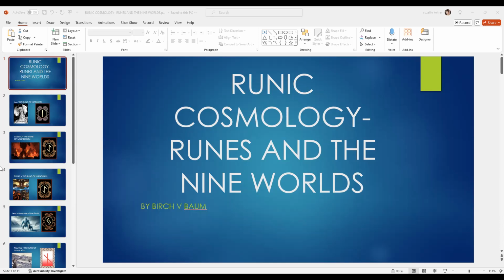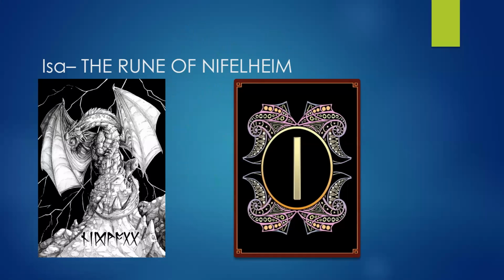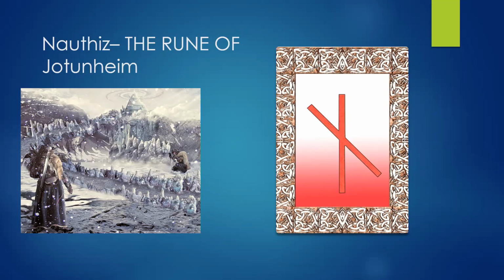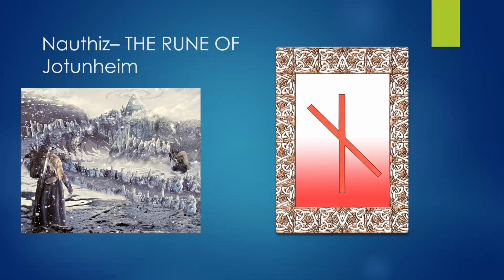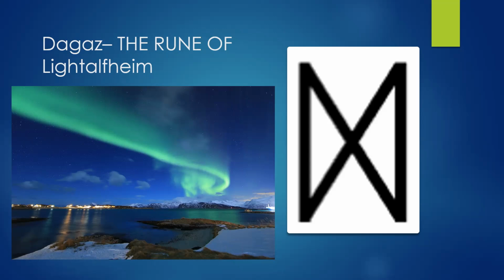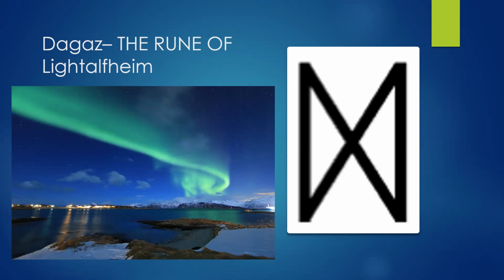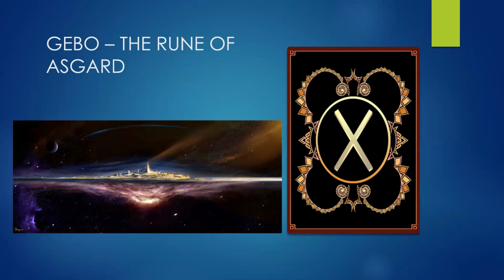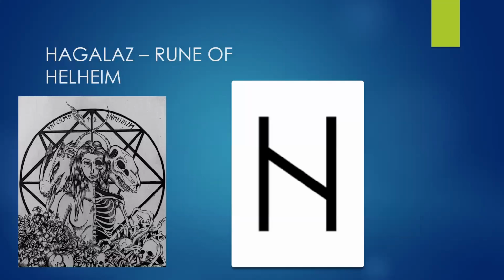Runic Cosmology with Birch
Part of Birch's Rune Class Series: This class covers how the runes tie into the 9 worlds of Norse Paganism